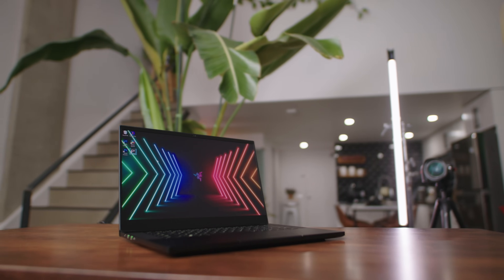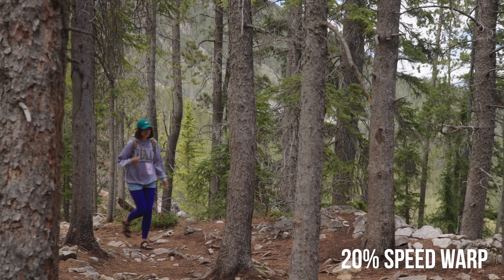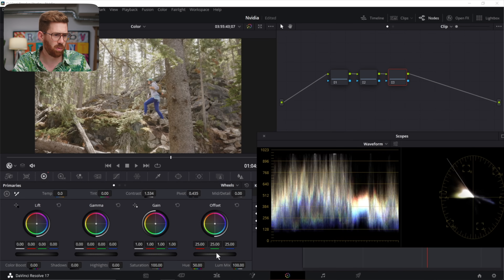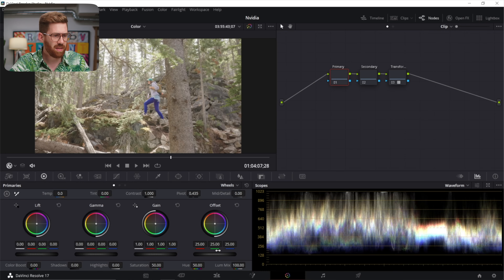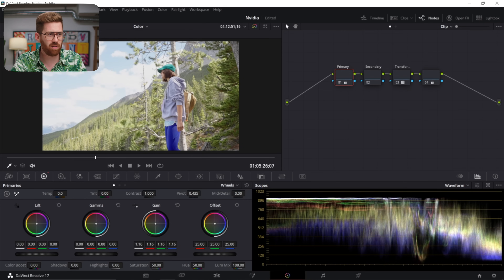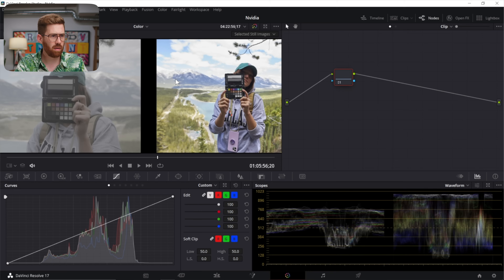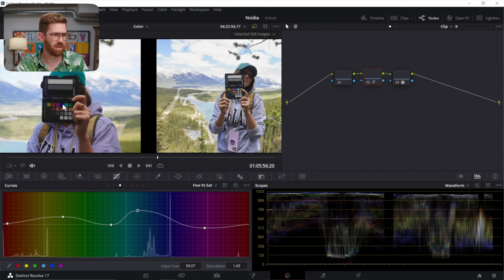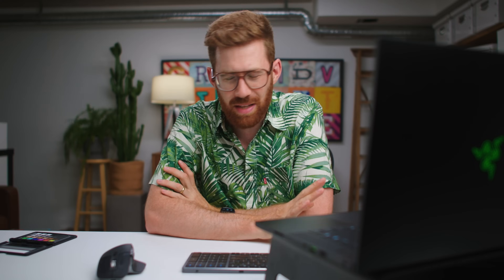Why Your Graded Log Video Looks Bad (and how to fix it)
Why Log footage can be so tricky to color correct, how to fix it with Resolve and accelerated by NVDIA Studio.

0:00 - Intro & Ads
1:28 - Face Refinement
2:05 - Slow Motion
3:07 - Color grading or Editing
7:35 - Midtones
8:34 - References
11:41 - White points